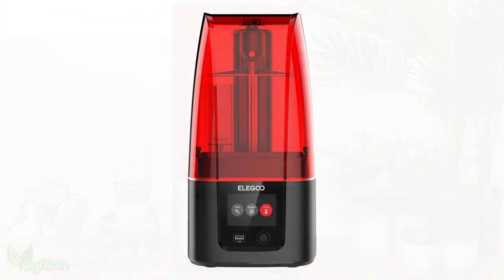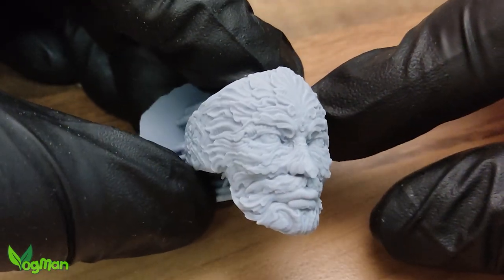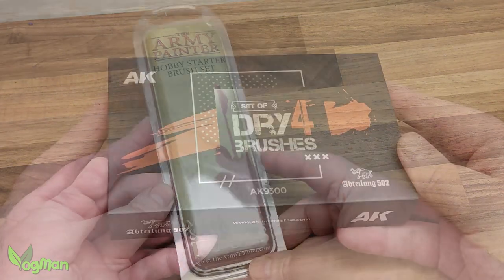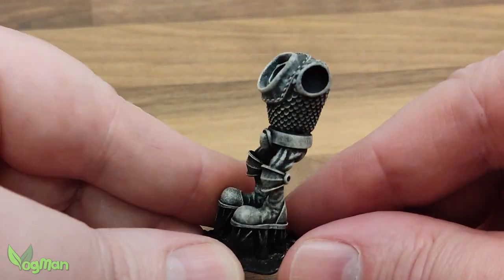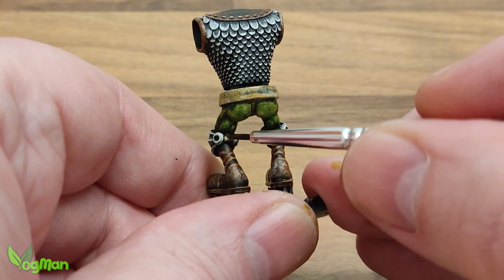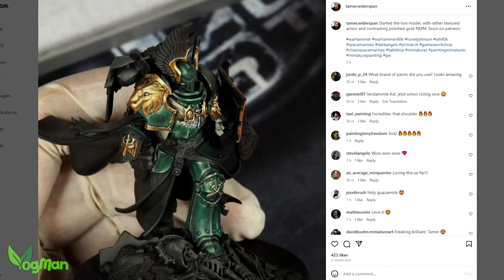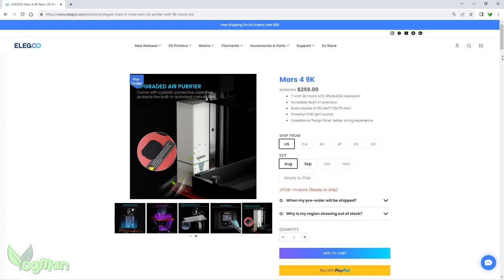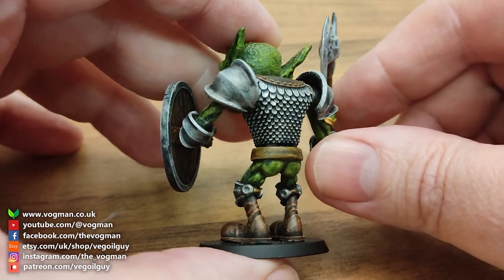Slapchop Technique EXPLORED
*GIVEAWAY CLOSED!* Yes, you read that right, there WAS a brand new Mars 4 9K 3d resin printer being given away freely, thanks to Elegoo, but this has now finished.
I'll also be looking at how this incredible machine compares to the very first Mars printer, and also I'll be dabbling for the first time in the Slapchop technique - a fast and fun method to paint miniatures.

   ✨  *C O L O U R S   U S E D*  ✨

_*BRUSHES:*_
▶ Army Painter Starter Set (UK / EU) Amazon US Amazon UK
▶Army Painter Drybrush Set (UK / EU) Amazon US Amazon UK

_*COLOURS:*_
▶ Citadel Chaos Black Spray (UK / EU)
     Or Army Painter Matt Black Primer
▶ Citadel Mantis Warrior (UK / EU)
     Or Army Painter Orc Skin
     Or Army Painter Hardened Leather
▶ Citadel Skeleton Horde (UK / EU)
     Or Army Painter Bony Matter
▶ Citadel Gore-Grunta Fur (UK / EU)
     Or Army Painter Burnished Red
▶ Citadel Ironbreaker (alternative) (UK / EU)
     Or Army Painter Broadsword Silver
▶ Citadel Retributor Armour (UK / EU)
     Or Army Painter Hoplite Gold
▶ Citadel Nuln Oil (UK / EU)
     Or Army Painter Dark Tone
▶ Citadel Auric Armour Gold (UK / EU)
▶ Green Stuff Yellow Submarine (alternative) (UK / EU)
     Or Army Painter Maize Yellow
▶ Dio Dry Light Skin (UK / EU)
     Or Army Painter Pastel Salmon   (add a little white)
▶ Dio Dry White (UK / EU)
     Or Army Painter Blinding Light
▶ Dio Dry Medium Grey (UK / EU)